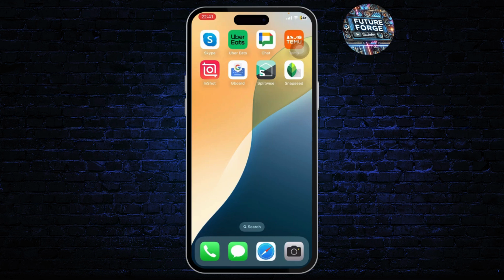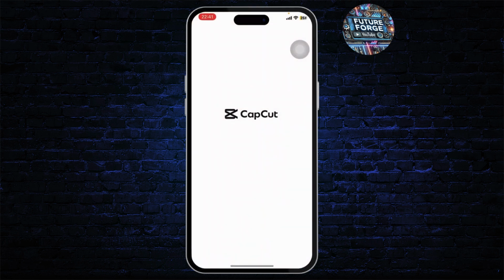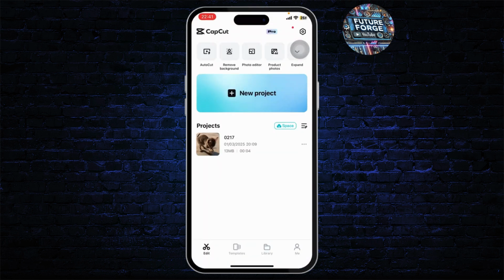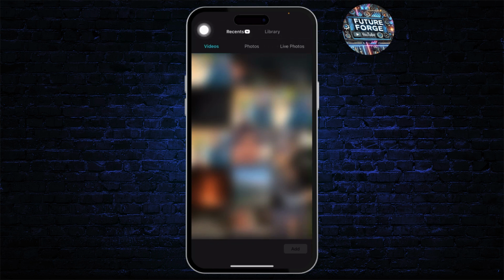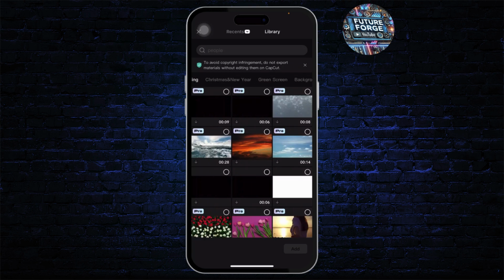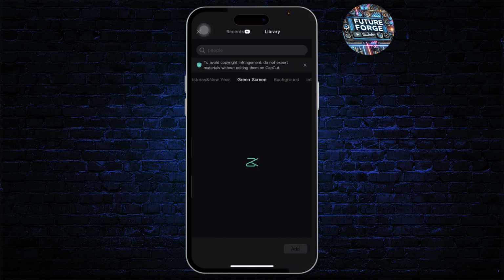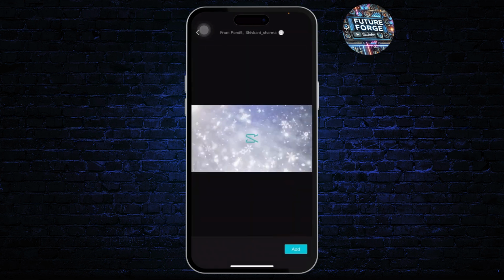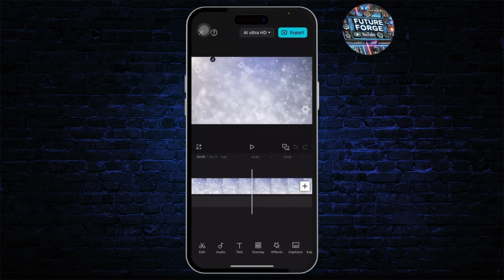How to Use Stock Video in CapCut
Learn how to easily use stock videos in CapCut, whether you're working on your PC, browser, or mobile. This step-by-step tutorial will show you how to insert, overlay, and edit stock videos in CapCut to enhance your projects.

In this video, you'll discover how to use stock videos in CapCut, including how to place and loop videos, as well as how to edit in CapCut to create professional-quality videos with ease.

Timestamps:

0:00 Introduction
0:20 Step 1: Inserting Stock Videos in CapCut
0:45 Step 2: Overlaying Videos in CapCut

how to use stock videos in capcut
how to overlay videos in capcut